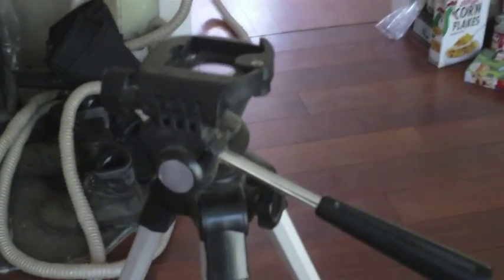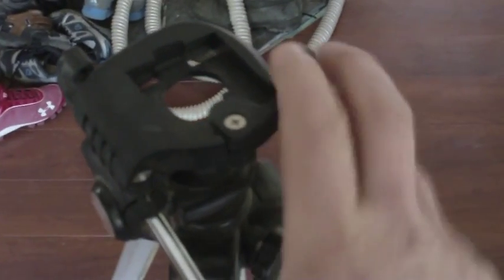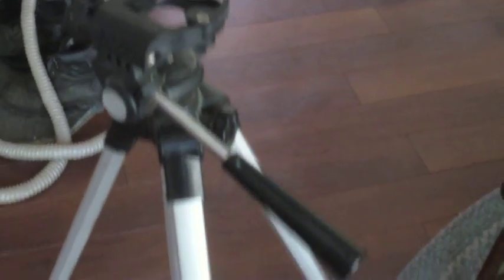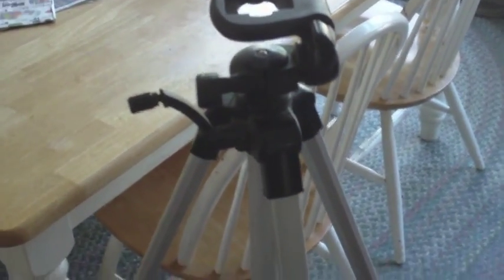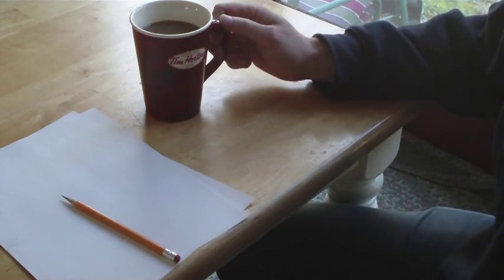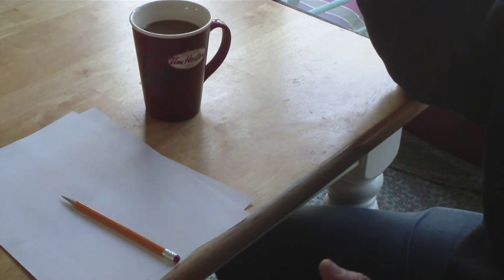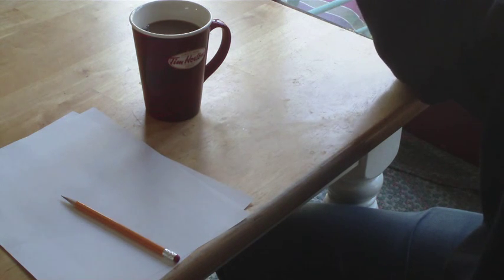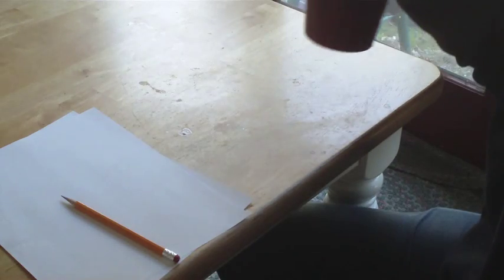The Boom pole aka "Minicrane" Project Part 1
I decided I wanted something to use on the Oliver's front end loader to help lift and move things. I wanted it to be similar in use to a "boom pole" used on a tractors 3 point hitch. I realized I had all this nice good old American steel from the scrapping of the Multihoe backhoe, so I decided to put some of it to use.